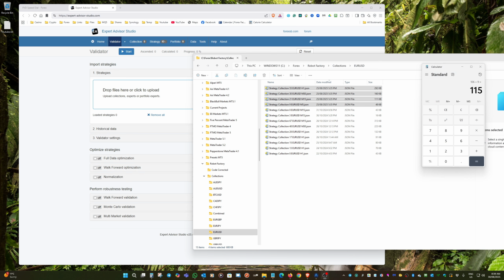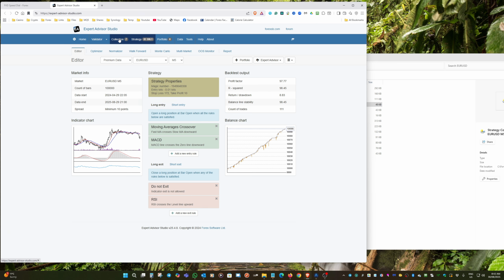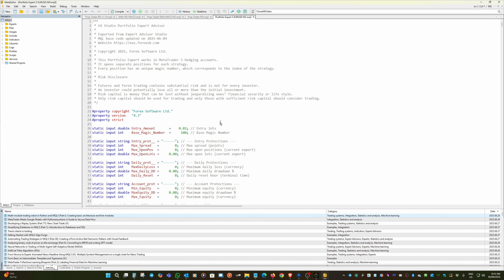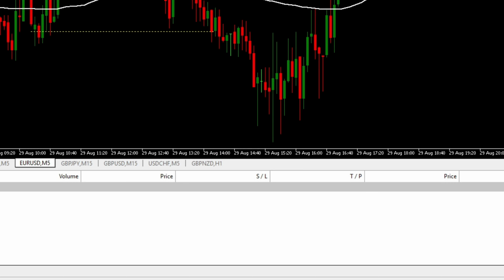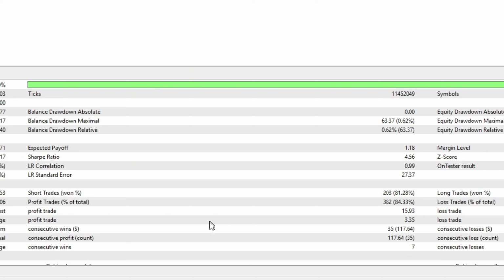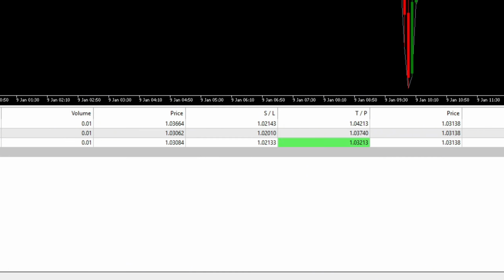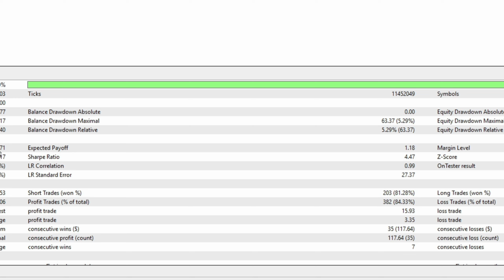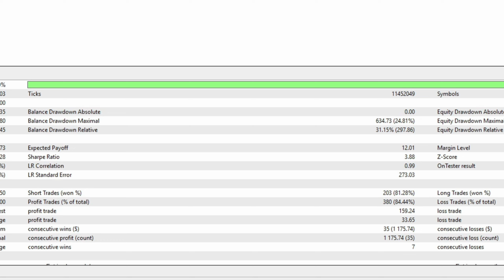CREATE Your Dream Portfolio With Multiple EAs Now!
(Part 1) Want to take your trading to the next level? Learn how to create a dream portfolio with multiple expert advisors (EAs) and maximize your profits! In this video, we'll show you the secrets to building a diversified portfolio that can help you achieve consistent returns in the Forex market. Whether you're a beginner or an experienced trader, this video is perfect for anyone looking to take their trading to new heights. So, what are you waiting for? Watch now and start creating your dream portfolio today!

Watch for Part 2. How to optimize your portfolio.